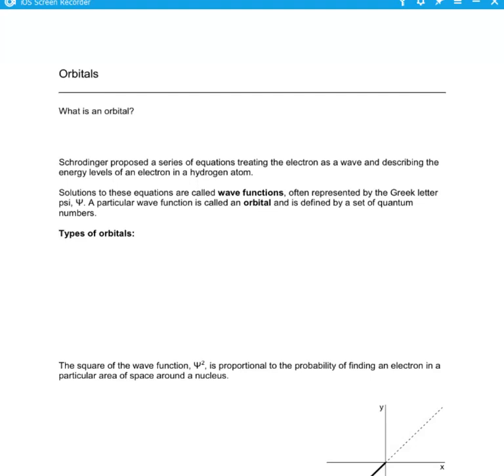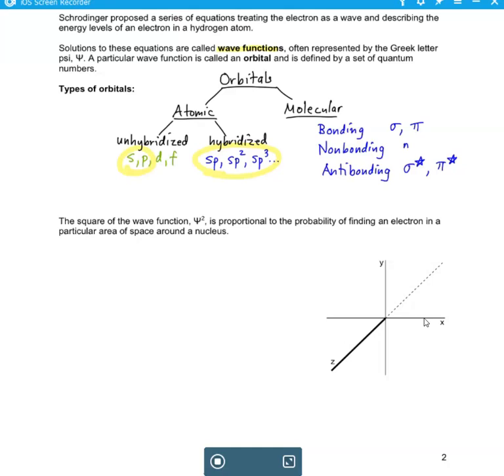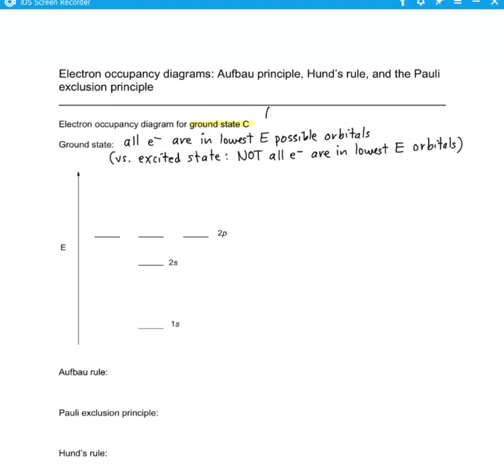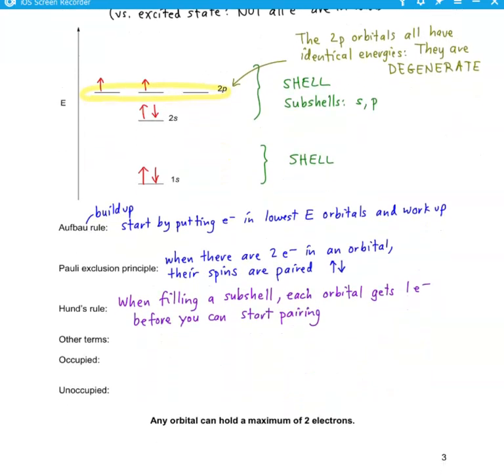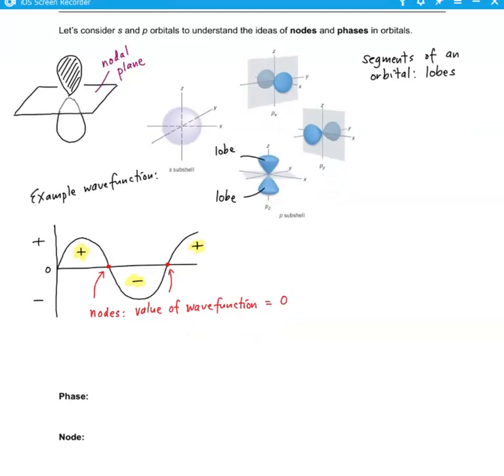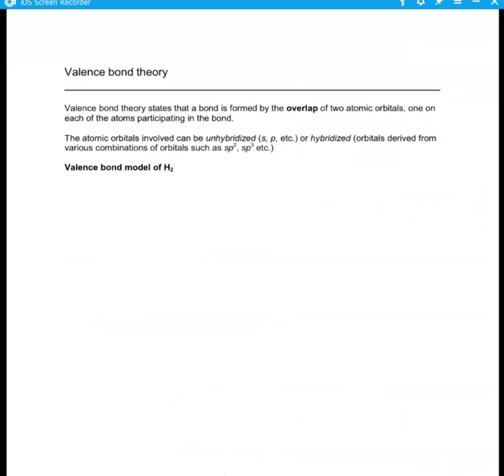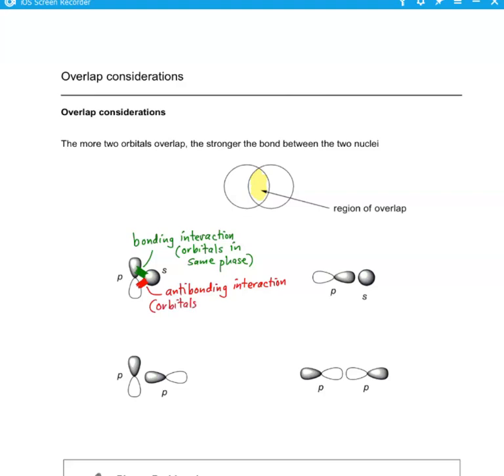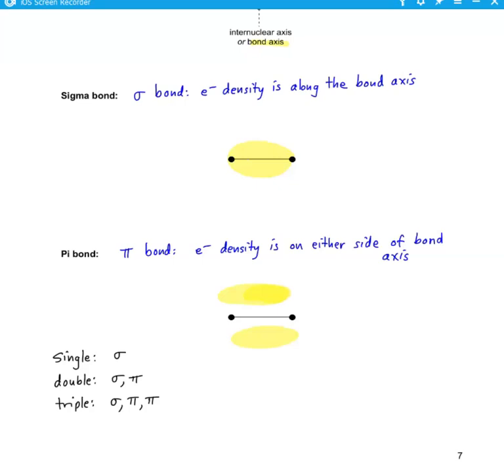Set 2 Video 1